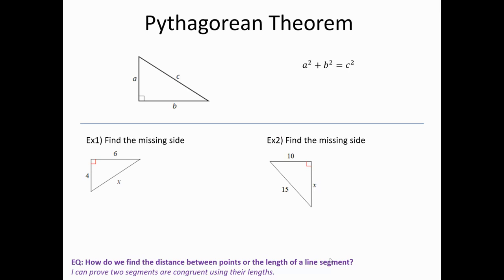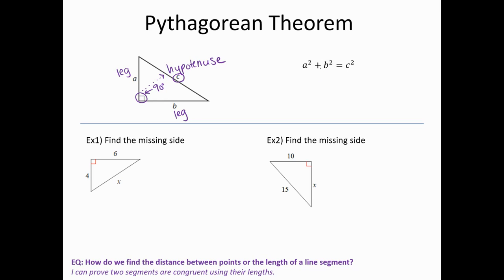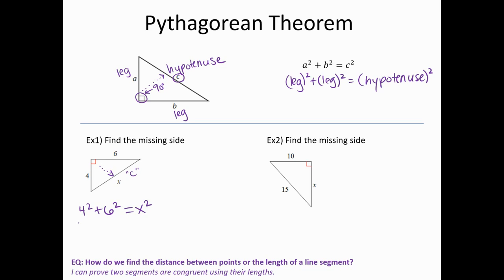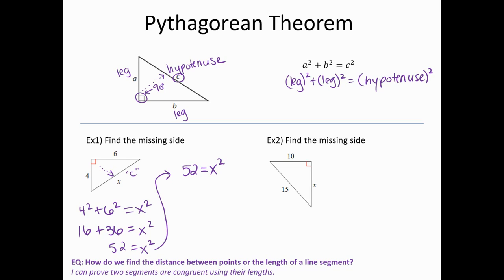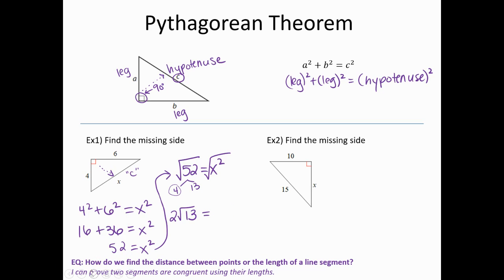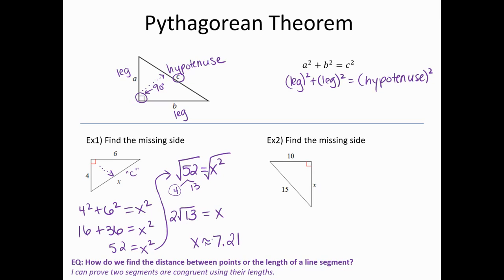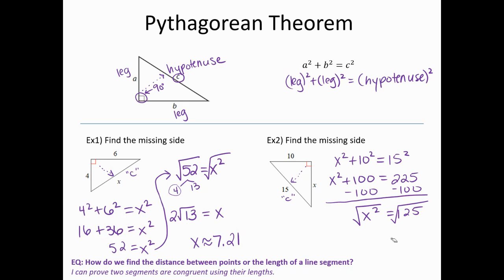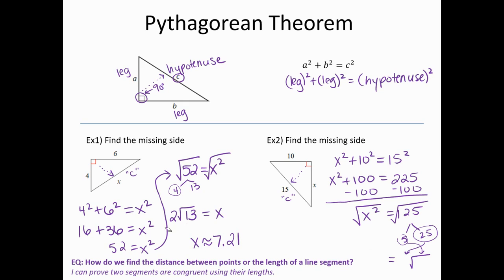Finding Length (Pythagorean Theorem) Part 1